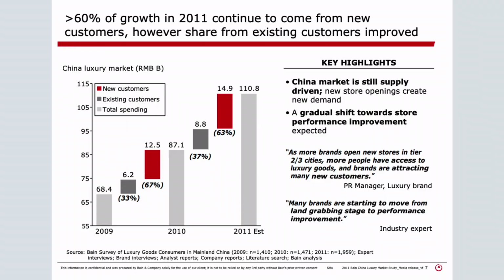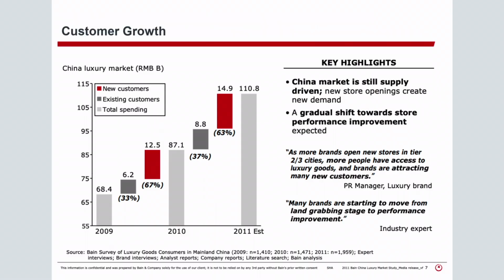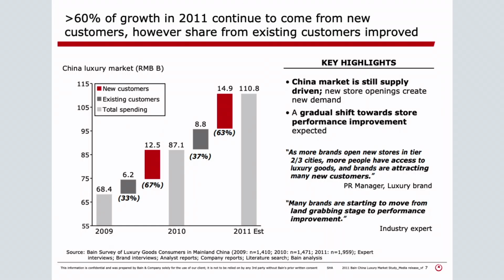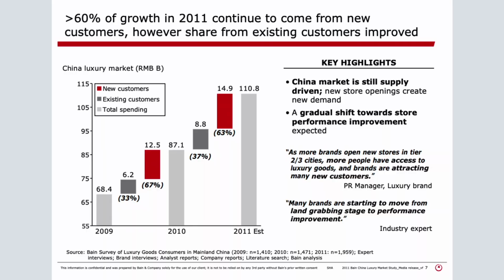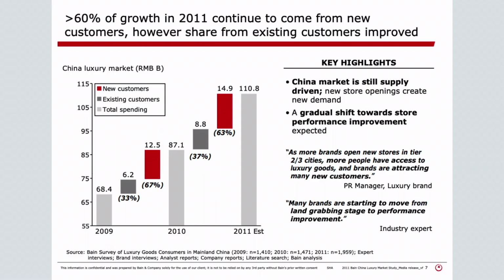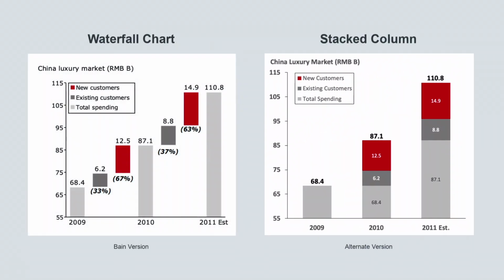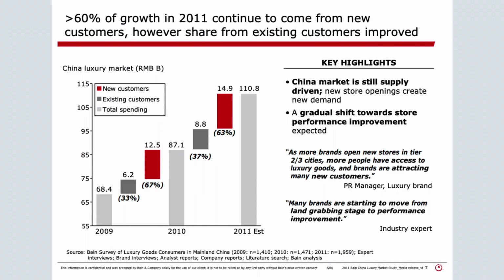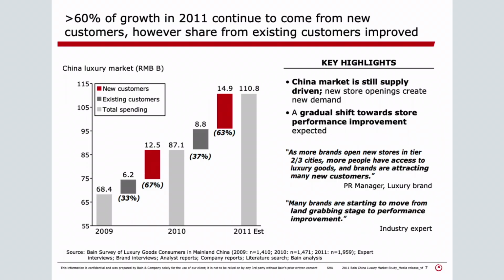How Bain & Co. builds million dollar presentations for their clients (Consulting Slide Breakdown)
⬇️ Slide source ⬇️

Bain & Company, December 2011
2011 China Luxury Market Study

In this video breakdown we'll be analyzing a real slide from Bain to understand what they've done that makes the slide so effective. See how consulting firms like McKinsey, Bain, and BCG use principles of presentation design and structure to create PowerPoint slides that are clear, engaging, and persuasive.

Learn more about how to build high quality consulting style PowerPoint presentations with our courses designed specifically for consulting, strategy, and finance professionals

We regularly post high-quality content (that's actually helpful)

📣  DOWNLOADS
Use our most popular downloads to improve your slide-making skills

ABOUT US
At Analyst Academy, we teach high-value consulting skills found at the world's top consulting firms. Our clients include small businesses, Fortune 500 companies, universities, and individual students in 100+ countries around the world. Each of our courses combine years of knowledge from high-performing consultants into highly engaging lessons packed full of best practices, time-saving tricks, and some of the industry's best kept secrets. Our downloads, courses, and articles are all inspired by best practices from the consulting industry.

All views expressed on this channel are that of Analyst Academy LLC and its employees. Any materials mentioned or shown have been obtained through publicly available sources (e.g. firm or client website).